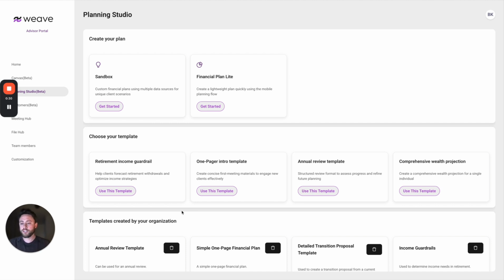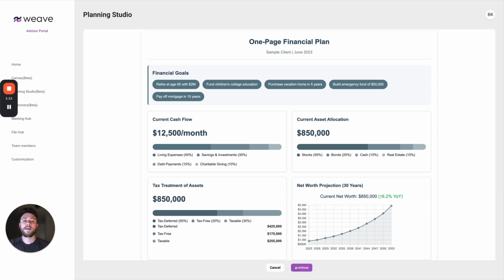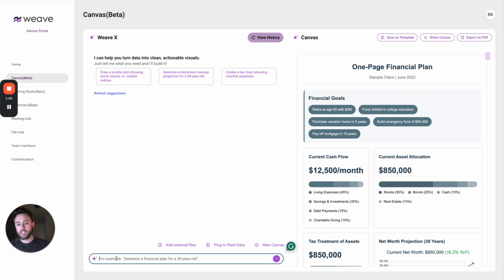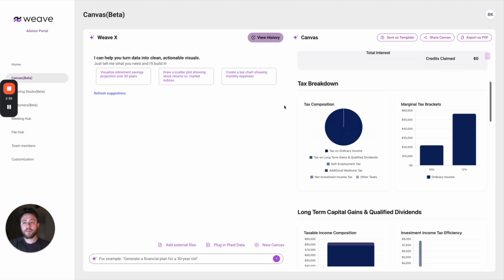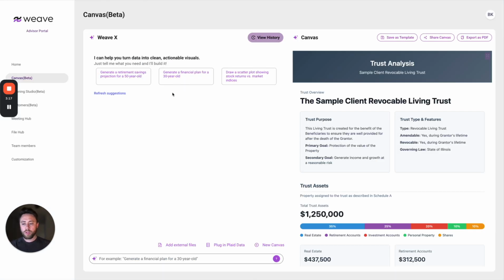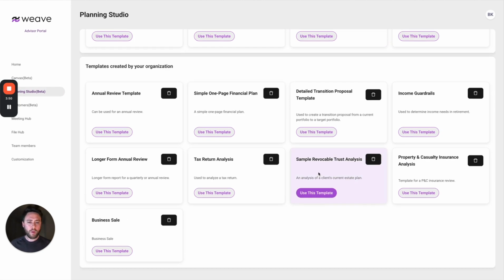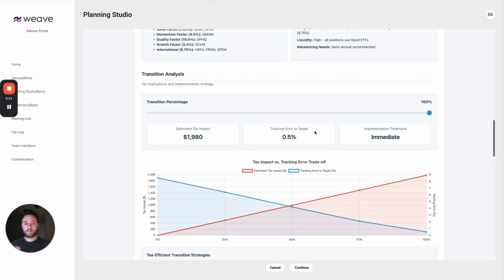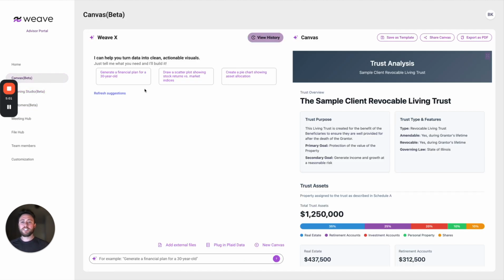New Templates in Canvas Tool 🚀